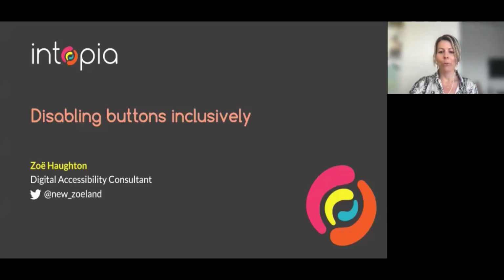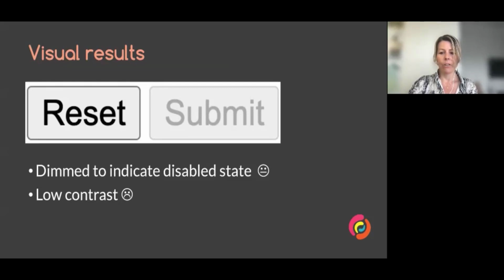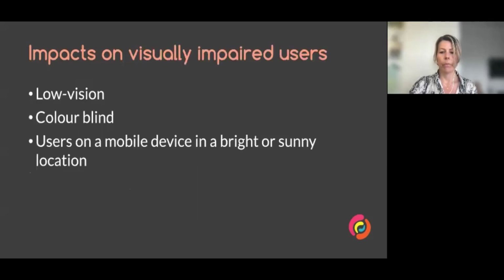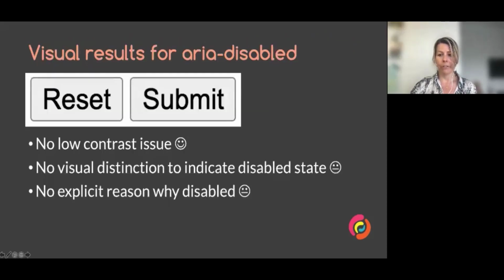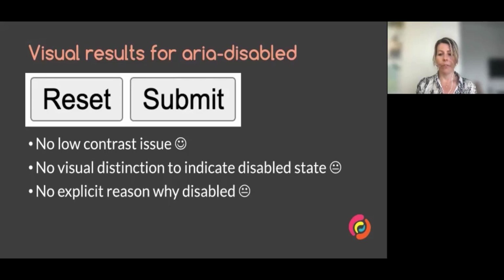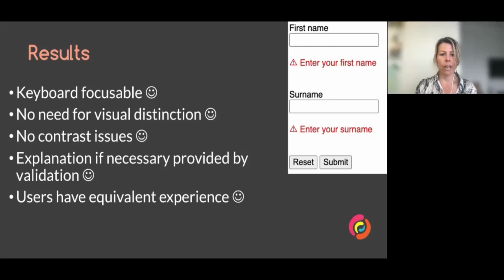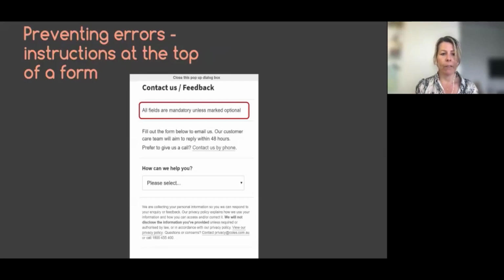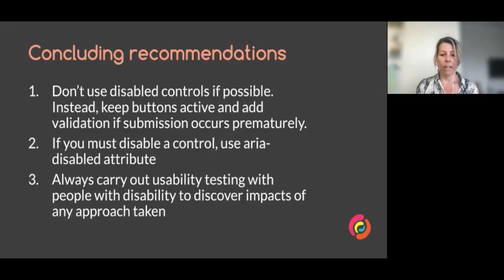Zoë Haughton - Disabling buttons accessibly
Are you disabling buttons in a way that is usable for people with disability?

Consider three methods of disabling buttons and the potential impacts of each method on users with disability.

This presentation is a part of A11y Camp 2021. More information about A11y Camp is available on our